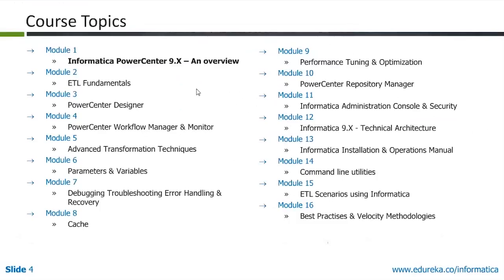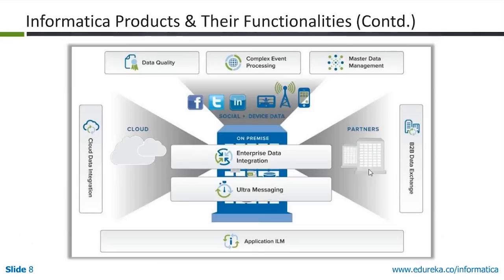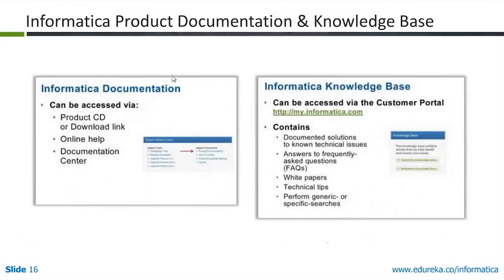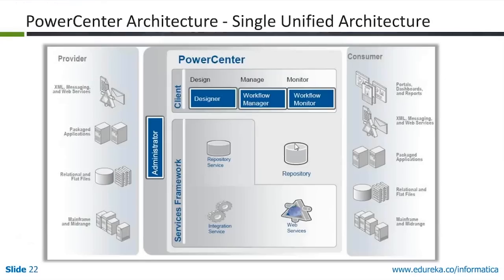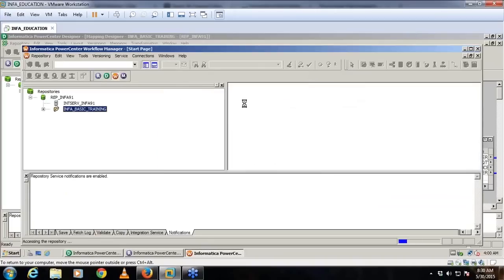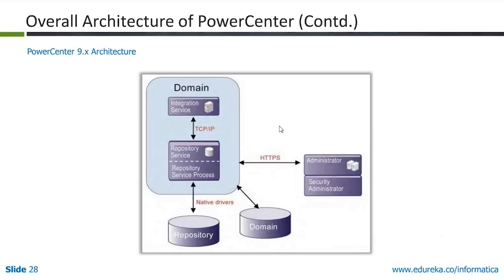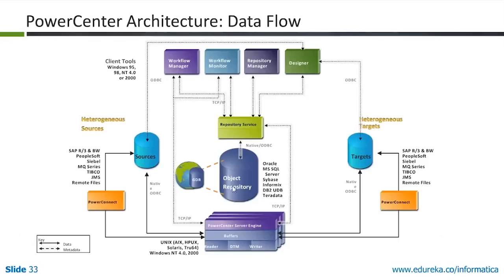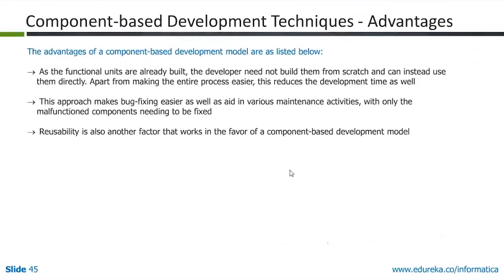Informatica Tutorial For Beginners Part 1 | Informatica PowerCenter Training | Edureka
Edureka's Informatica PowerCenter 9.X Developer & Admin Course will introduce the participants to work with the PowerCenter. Developers can use Informatica to create, execute, as well as administer, monitor and schedule ETL processes and understand how these are used in data mining operations. The course will also cover Installation & Configuration of Informatica PowerCenter 9.X and basic Administration Activities. Participants will also get to implement one project towards the end of the course.

This video helps you to learn following topics :

1.ETL Using Informatica Power center
2.The Information Economy
3.ETL - an Overview
4.The Informatica Platform
5.Why Informatica
6.Informatica Partners and Customers
7.Informatica Architecture Overview and Components
8.Usecase1 - Loading Product Dimension table using slowly changing dimension (SCD)
9.Usecase2 - Popular Sales Summary table using Incremental aggression
10.Job Trends
11.Scope of this Course

The topics related to Informatica have extensively been covered in our course 'Informatica PowerCenter 9.X Developer & Admin’.